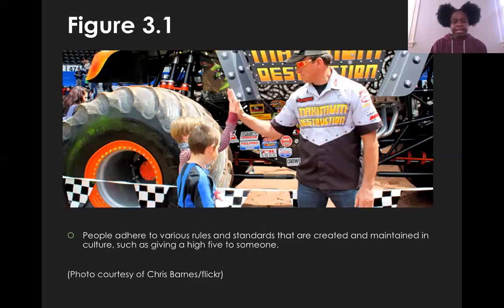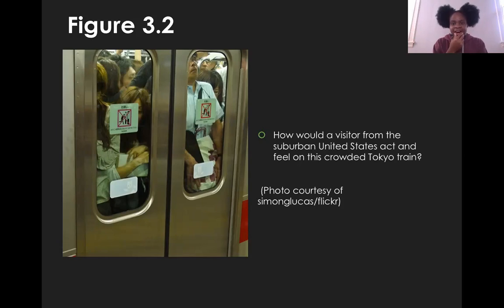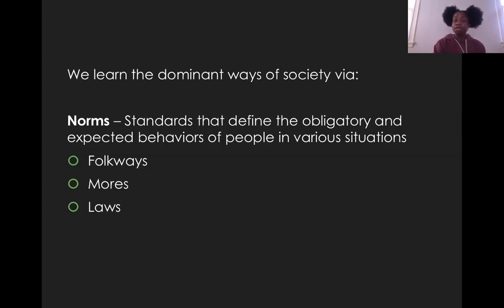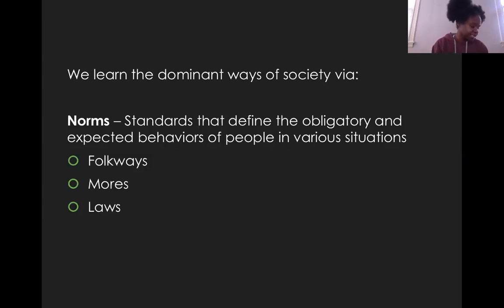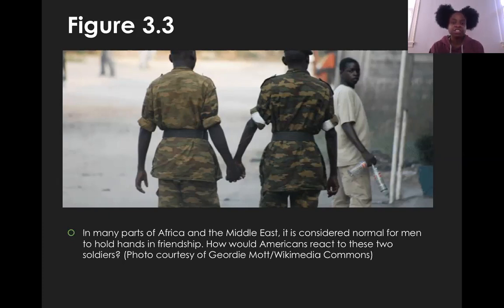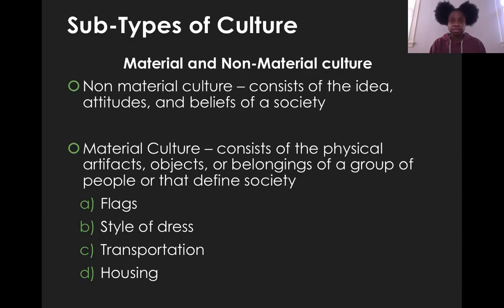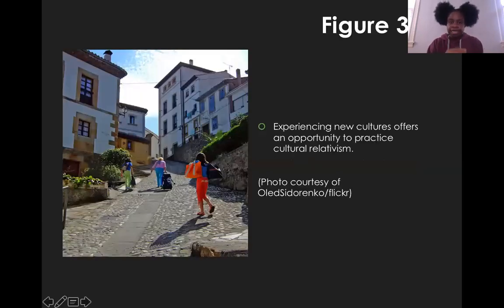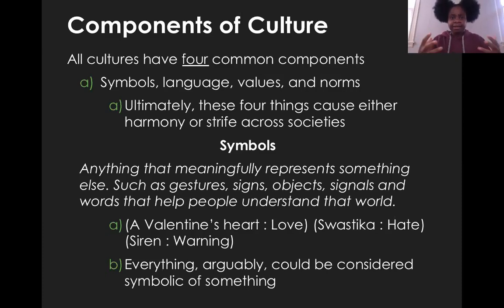CH. 03 - CULTURE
- What is Culture?
- Elements of Culture
- Pop Culture, Subculture, and Cultural Change
- Theoretical Perspectives on Culture